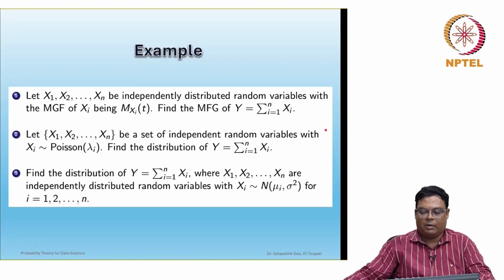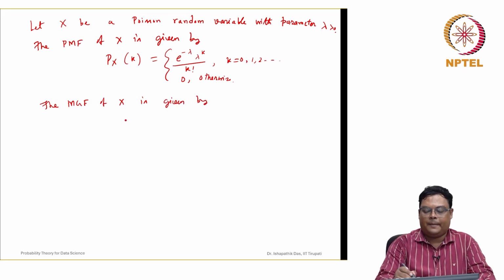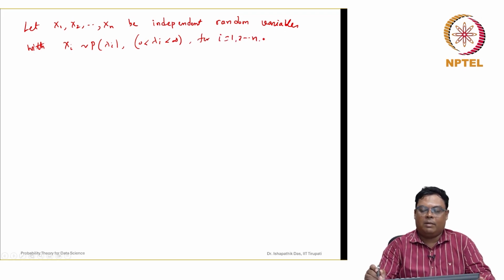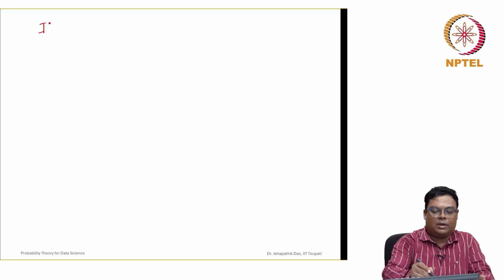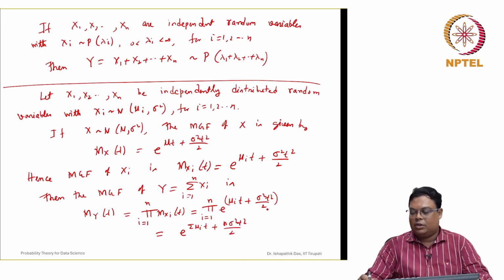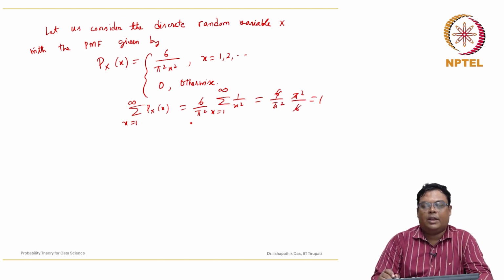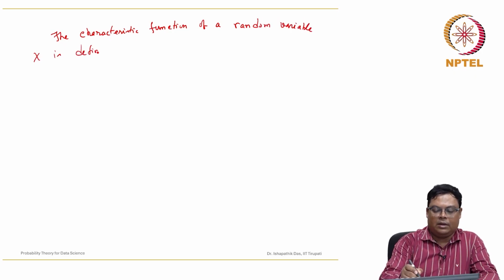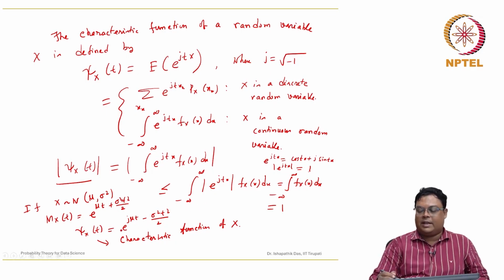Moment Generating Functions for the Transformation of Random Variables